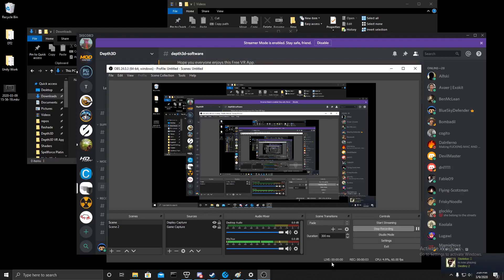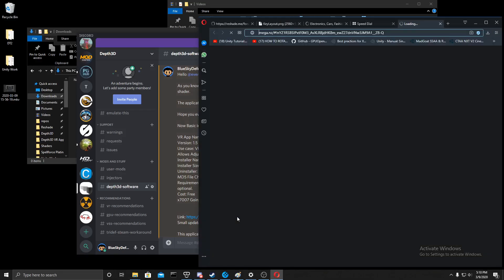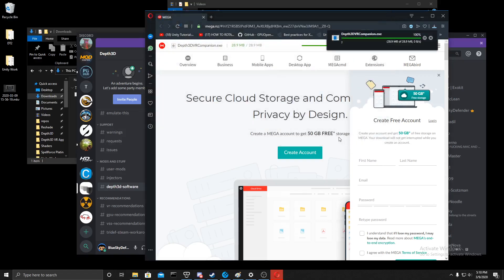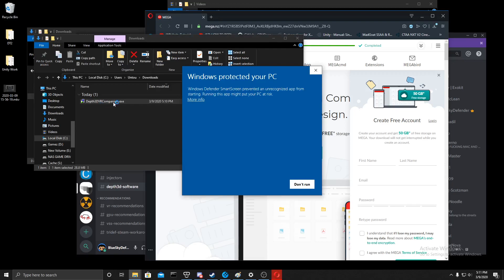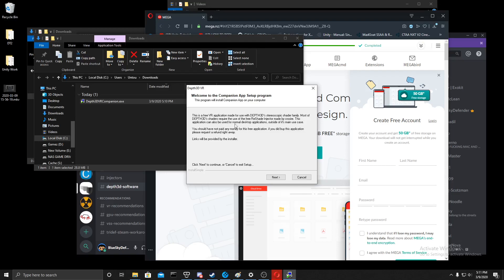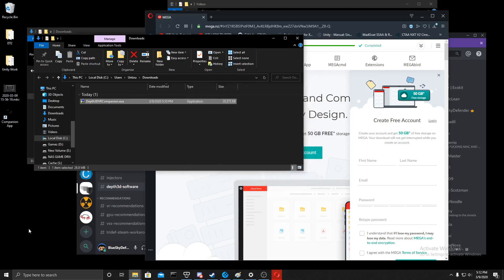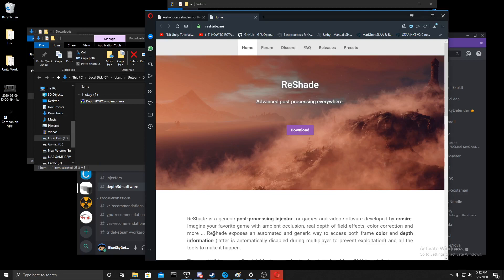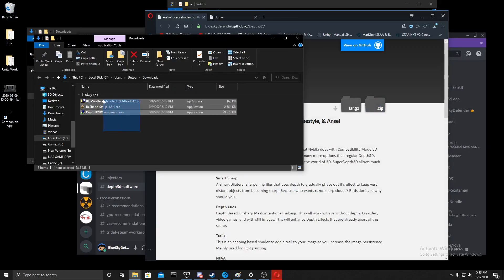Part One Depth3D VR Companion App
Depth3D VR
Companion App

Installer Name: Depth3DVRCompanion.exe
Installer Size: 28.9 MB

This Free VR App, is a basic way to view my stereoscopic shaders on your Oculus or OpenVR supported HeadSet.